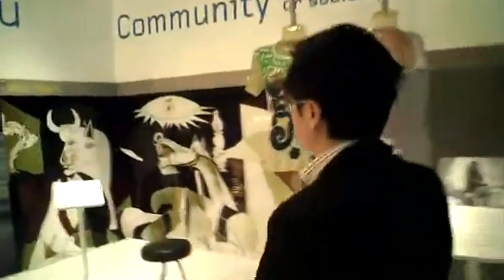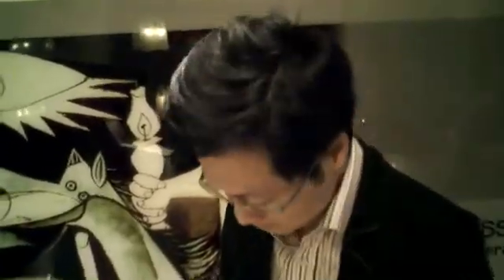mrbrown in Bangkok Part 1: Thailand Creative and Design Centre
I spoke to Paravi Wongchirachai, also known as Albert, who is Deputy Director of Thailand Creative and Design Centre (TCDC) in Bangkok. Khun Albert told me his views about design and the creative economy in Thailand.